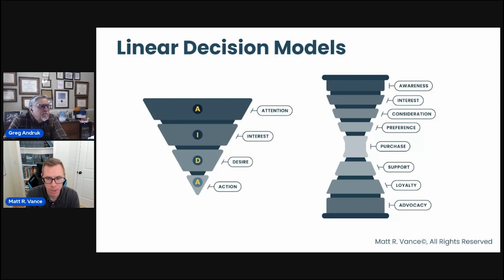Business Freedom Conversation Live Replay- The Review Cycle with Matt Vance